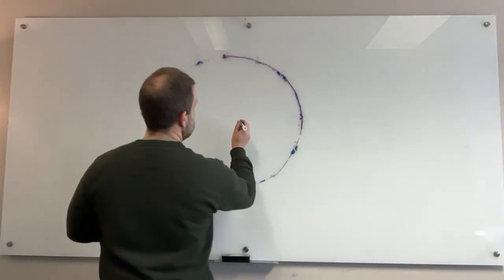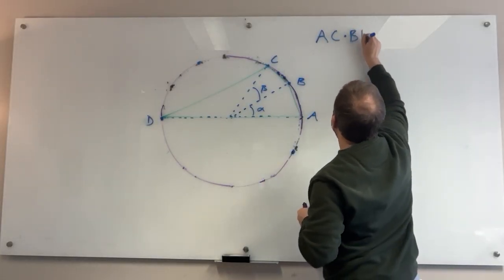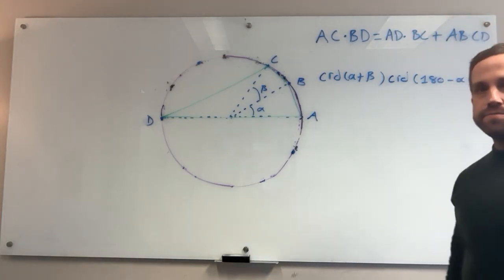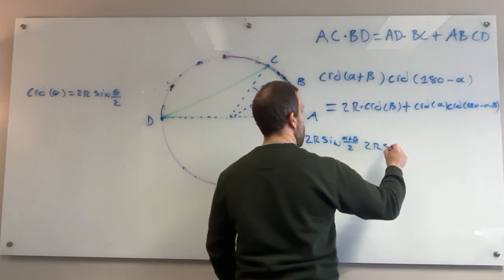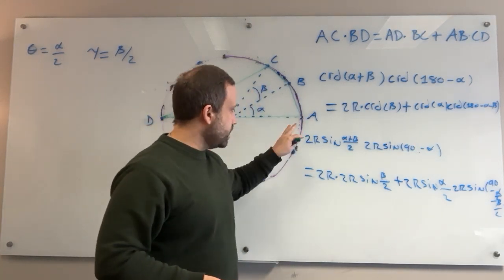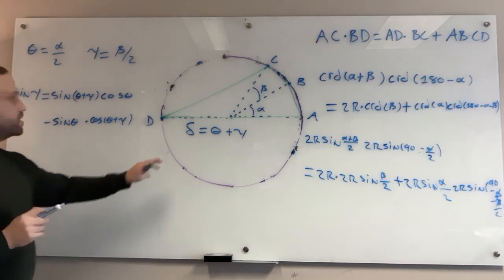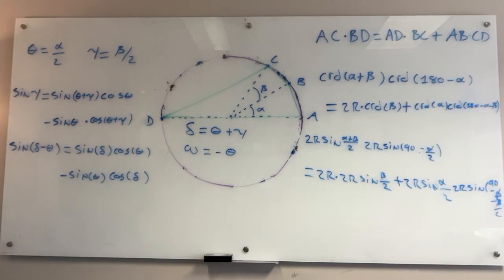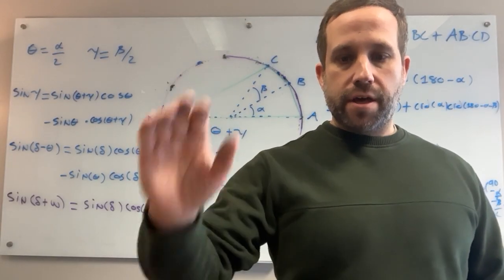Math 629 Week 4 Sum and Difference of Angles Audio Fixed